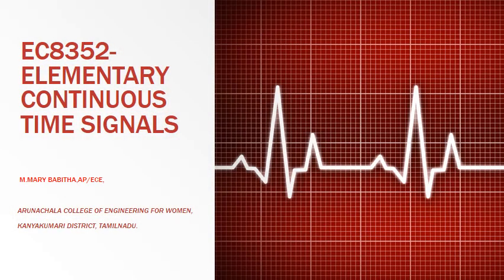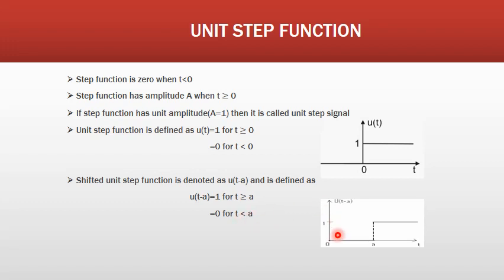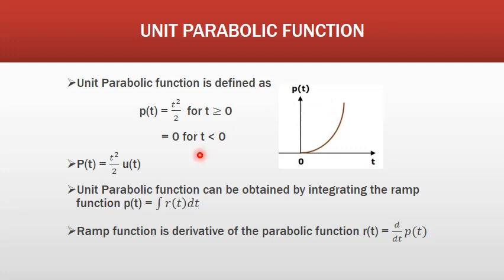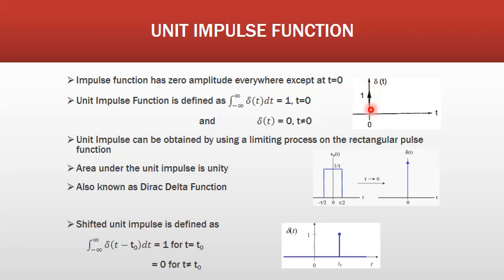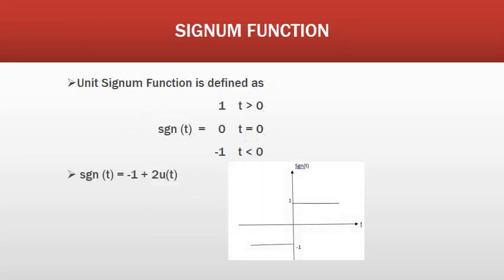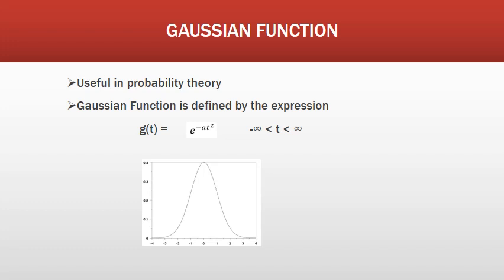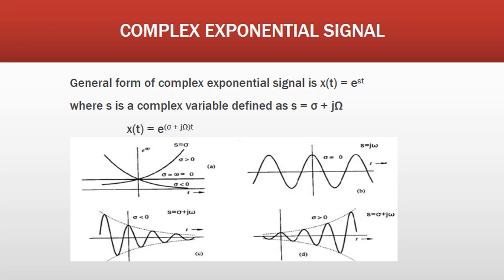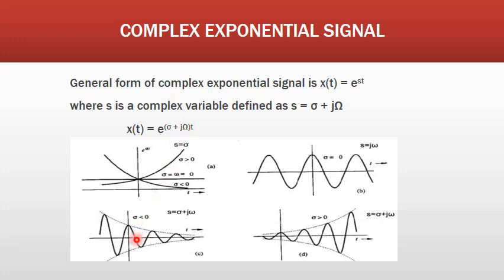EC8352_SIGNALS&SYSTEMS_ Elementary CT signals_ECE_ANNA UNIVERSITY_REGULATION 2017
Signals and Systems is an introduction to analog and digital signal processing that forms an integral part of engineering systems in diverse areas including communication,speech processing,and image processing.This video lecture gives you the mathematical and graphical representation of elementary continuous time signals that are used as inputs in the analysis of systems behavior